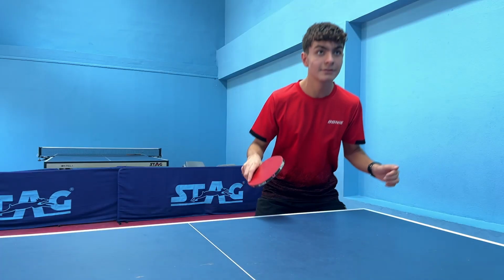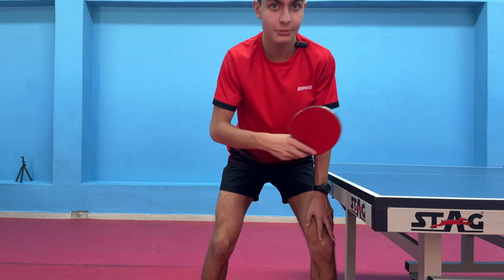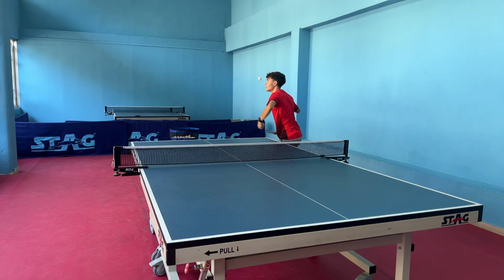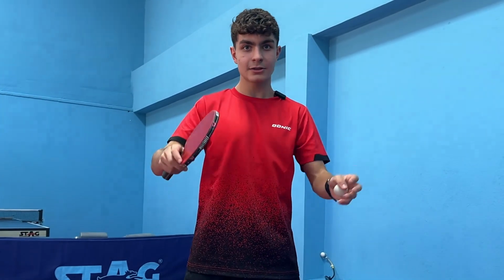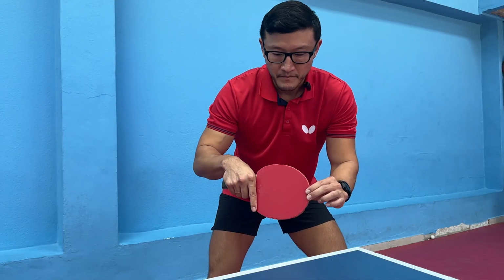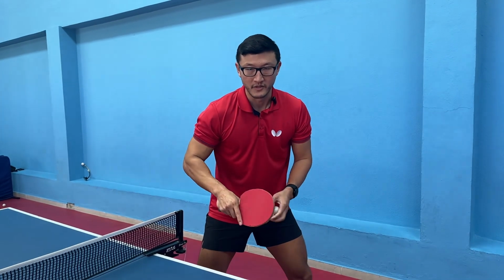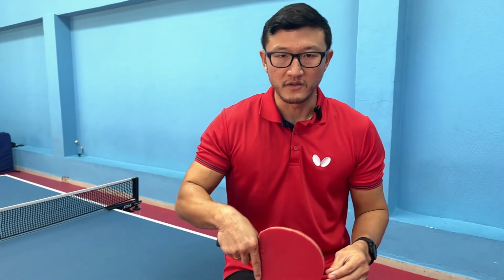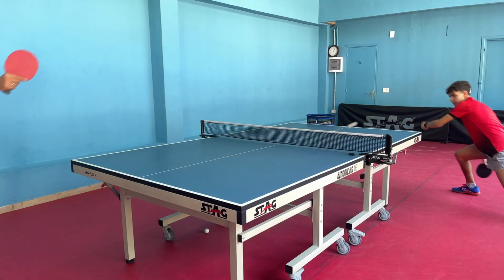The ULTIMATE Guide On Returning Long Fast Serves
Want to purchase high quality table tennis blades, rubbers, and equipment? It's a great way to help us and ensure you're getting authentic ping pong equipment at the same time.

In This video, we will show you how to return long fast serves. Including long fast underspin, long fast sidespin, and long fast topspin serves. In fact, when the opponent does a long serve, it will be more spinny than a short serve, because he will be able to put more force into the table tennis ball. We will show you how to return all types of long serves, which could be spin serves, or fast serves. These can be made with any serve, pendulum serve, reverse pendulum serves, hook serve, tomahawk serve, and can have any spin, topspin, backspin, sidespin or even dead serves.

Just beginning in table tennis and want a structured plan to improve? Check out Jin's written series on how to go from beginner to intermediate player for guidance.

If you are having trouble continually looping the ball, check out Jin's article about "Why People Struggle to Loop the Ball Continuously" for possible solutions.